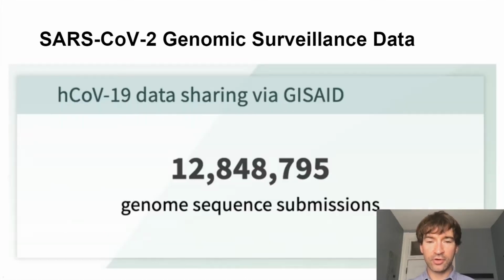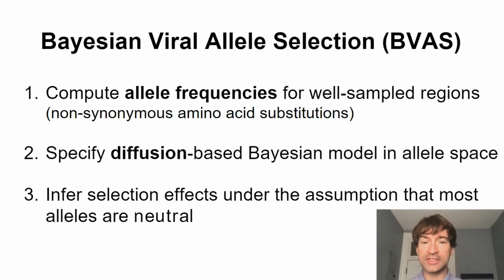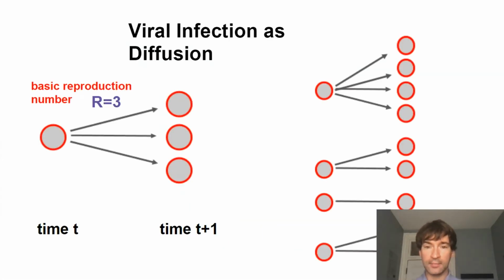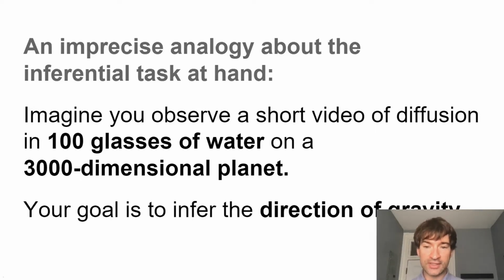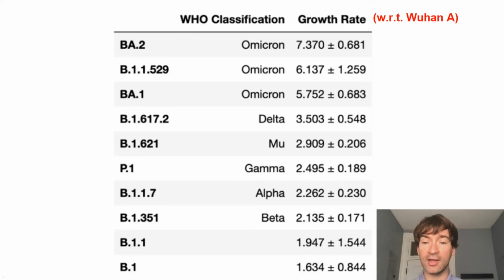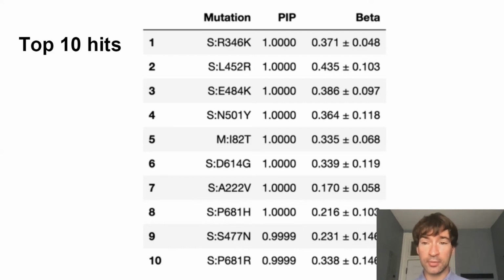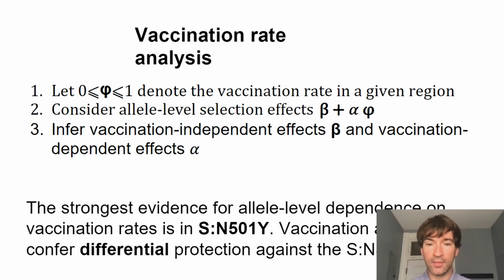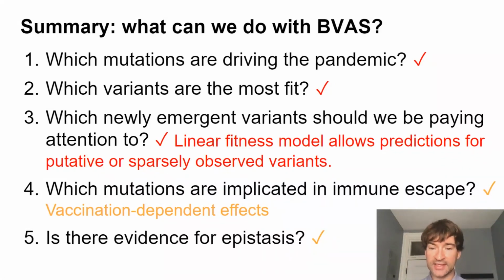Inferring Selection Effects in SARS CoV 2 with Bayesian Viral Allele Selection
Presented By: Martin Jankowiak, PhD

Speaker Biography: Martin Jankowiak is a machine learning fellow at the Broad Institute of MIT and Harvard. His research focuses on a range of topics across probabilistic machine learning, Bayesian statistics, and applications to computational biology. Martin is also a co-creator and core developer of the probabilistic programming frameworks Pyro and NumPyro. He was previously a senior research scientist at Uber AI Labs and has a PhD in theoretical physics from Stanford.

Webinar: Inferring Selection Effects in SARS-CoV-2 with Bayesian Viral Allele Selection

Webinar Abstract: The global effort to sequence millions of SARS-CoV-2 genomes has provided an unprecedented view of viral evolution. Characterizing how selection acts on SARS-CoV-2 is critical to developing effective, long-lasting vaccines and other treatments, but the scale and complexity of genomic surveillance data make rigorous analysis challenging.

Earn PACE Credits:
1. Make sure you’re a registered member of Labroots
2. Watch the webinar on YouTube or on the Labroots